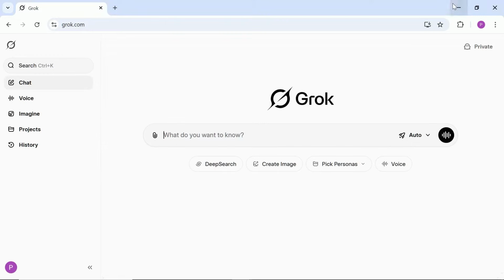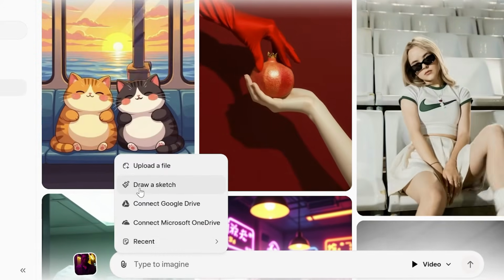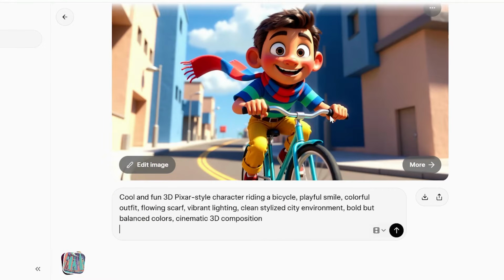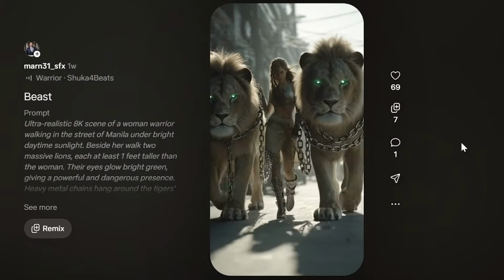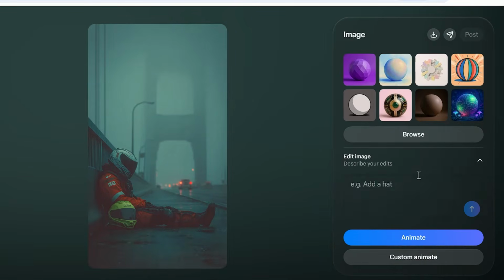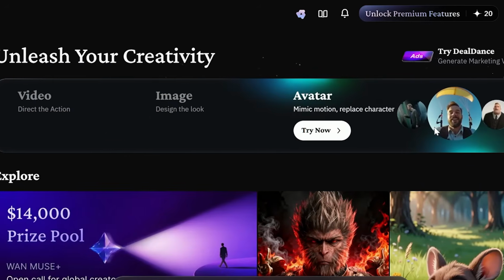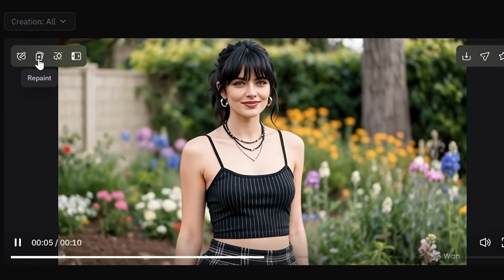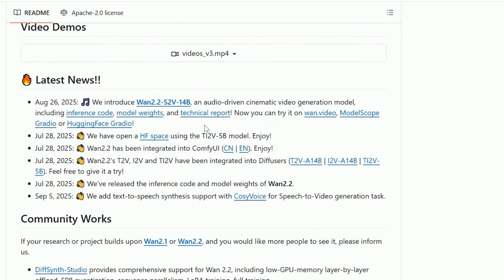TOP 3 FREE & UNLIMITED AI Video Generators you need I 2026 | Lip-sync & Sound effects | No Watermark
🚫 Stop wasting money on expensive AI video credits.
In this video, I reveal 3 FREE & UNLIMITED AI Video Generators that are changing the game in 2026 by solving the biggest AI video problem: SOUND 🔊🤯

Most creators using AI video generators struggle with bad lip-sync, robotic voices, or running out of tokens. That ends today.

🔥 In this video, you’ll learn how to:

✅ Generate high-quality AI videos for FREE
✅ Get perfect lip-sync AI avatars
✅ Create natural AI voices with realistic emotion
✅ Make viral Shorts & TikToks using AI text-to-video
✅ Avoid paid credits, limits, and subscriptions 💸

🎯 We cover the latest updates, hidden features, and secret workflows inside these free AI video tools that most people don’t talk about.

Whether you’re a content creator, YouTuber, TikTok creator, or building a faceless AI channel, these tools will level up your workflow instantly.

💡 Perfect for:
➤ AI Shorts Generator
➤ AI TikTok Videos

👉 Watch till the end to avoid the biggest mistakes and unlock unlimited AI video creation without paying anything.

🌐 TIMESTAMPS
00:00 Introduction To The Best FREE & Unlimited AI Video Generators In 2026
00:56 The First FREE AI Video Generator
01:45 FREE Text To Video
03:10 FREE Image To Video
03:41 The Second FREE AI Video Generator
04:05 FREE AI Viral Video Generator
05:45 The Third FREE AI Video Generator
06:30 Free Talking Avatar
07:46 AI Lip-Sync & Text To Speech